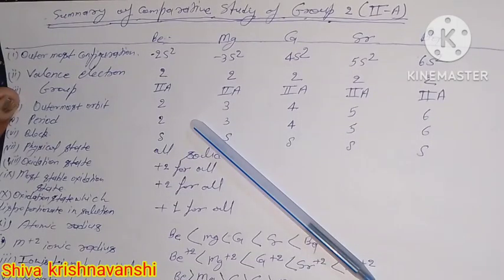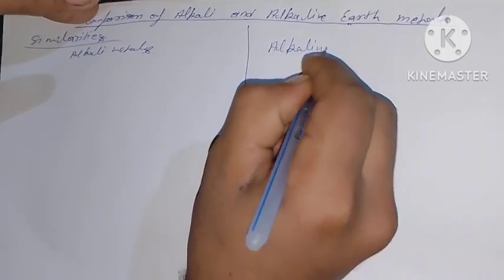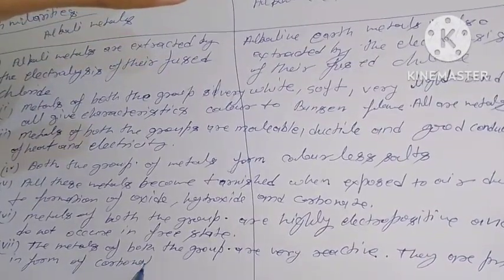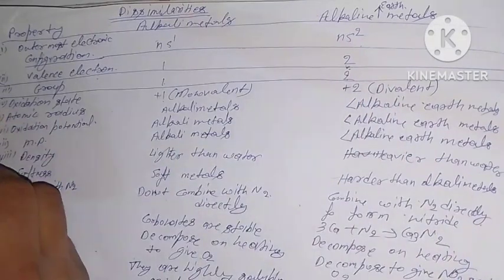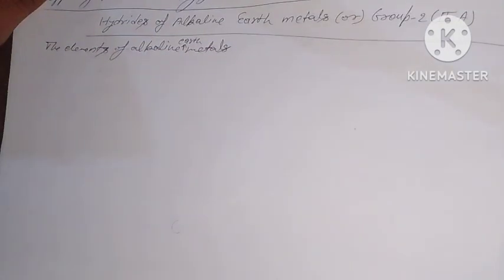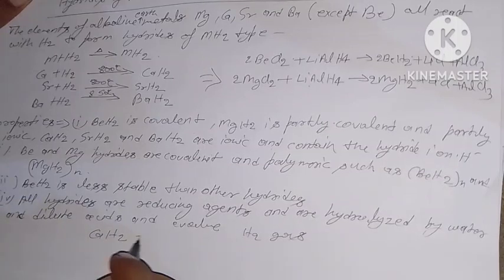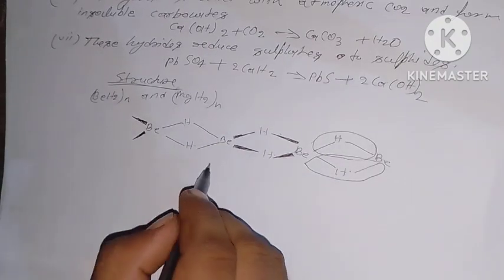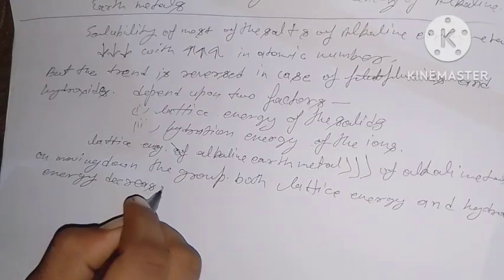summary of comparative study of group 2-A, comparison between alkali and alkalin earth metals,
hydroxide of alkaline earth metal,
hydration solubility of alkaline earth metals